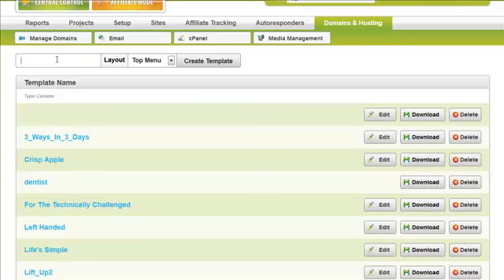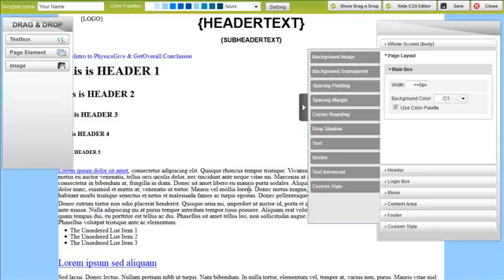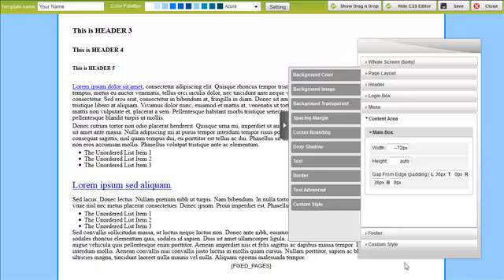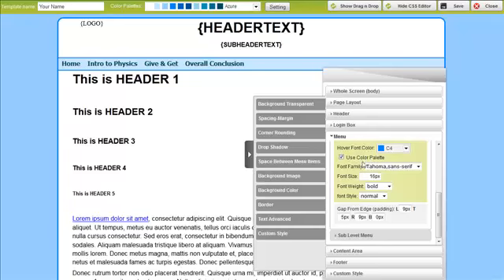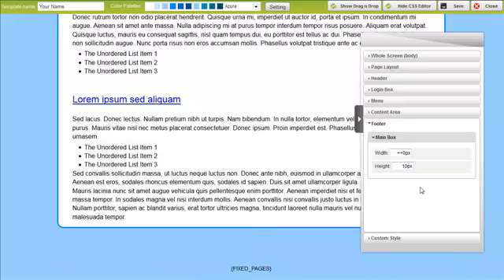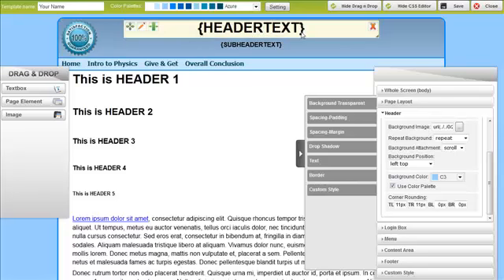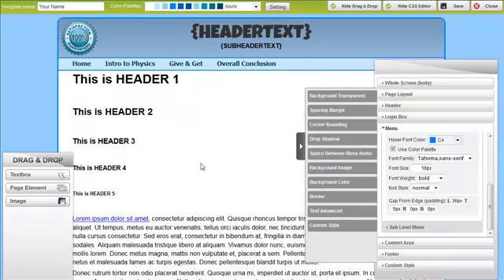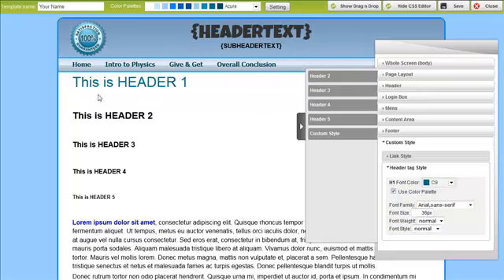Making Custom Templates in FusionHQ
How to use the template editor in FusionHQ to create custom templates.